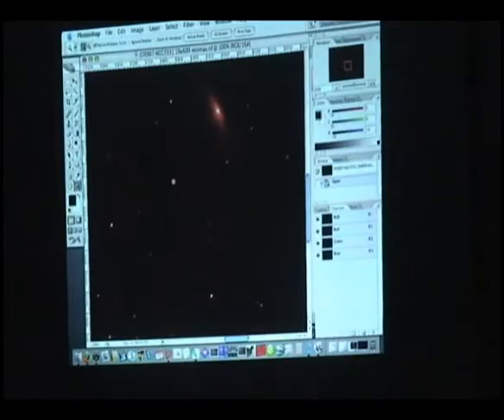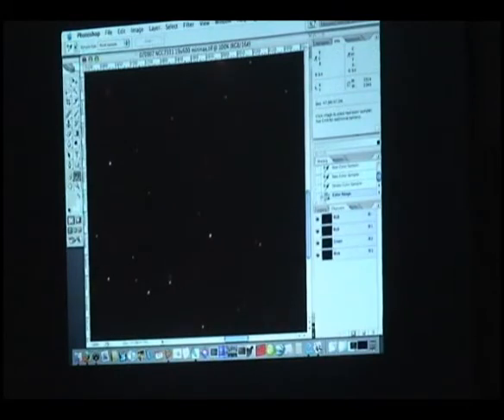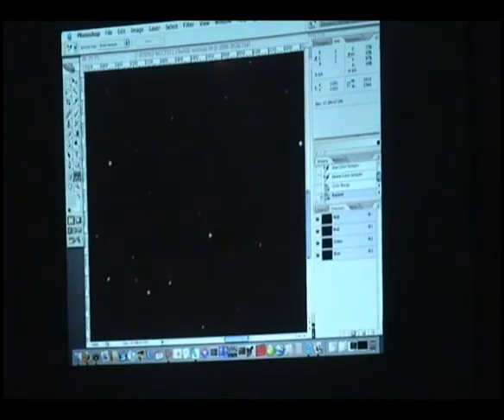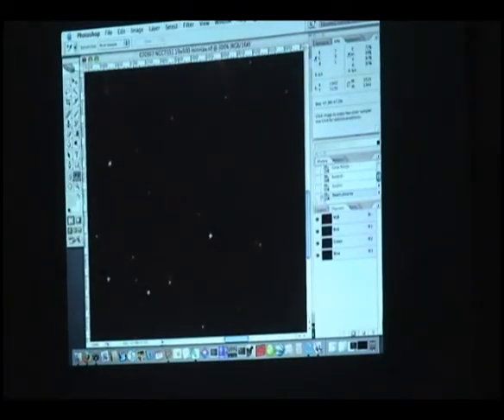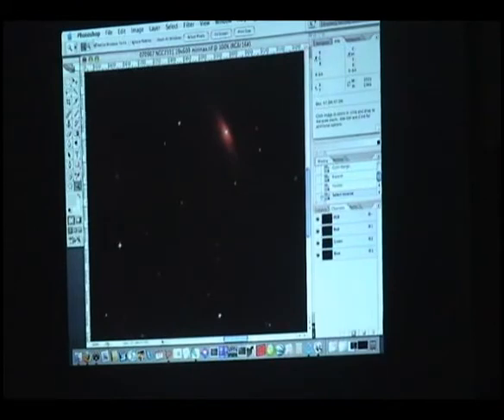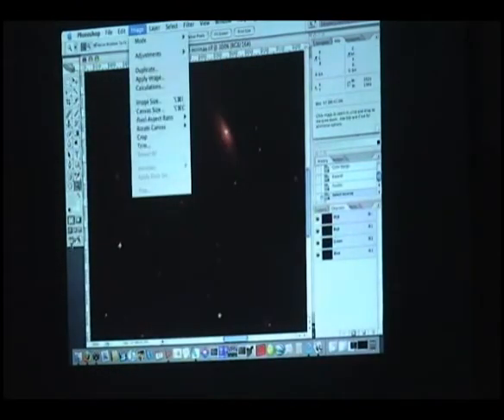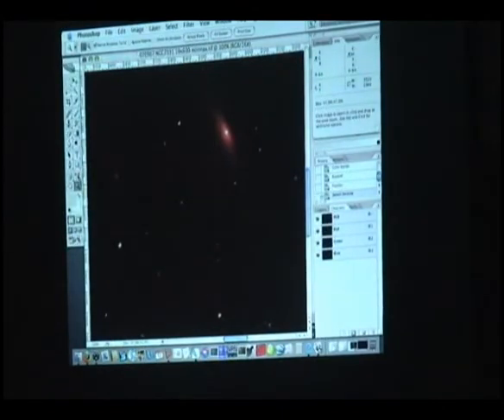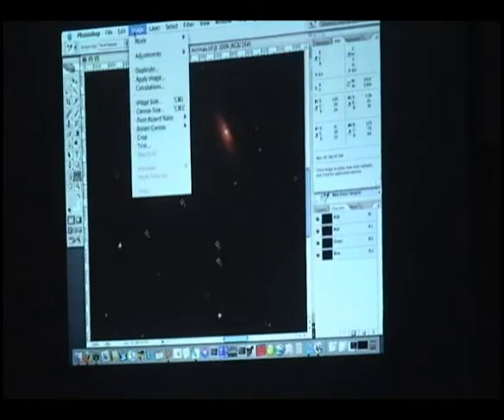Dave Goodin on Astro-Imaging, part 6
San Diego Astronomy Association's Astro-Imaging SIG Meeting 4/28/08, Dave Goodin talks about modifications to his Imaging Equipment and Image Processing. Part 6 of 9